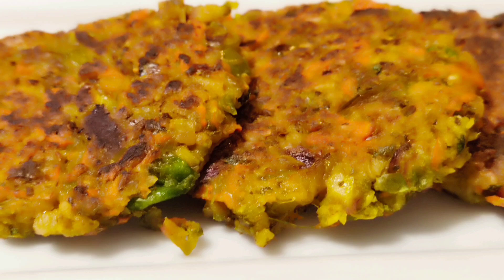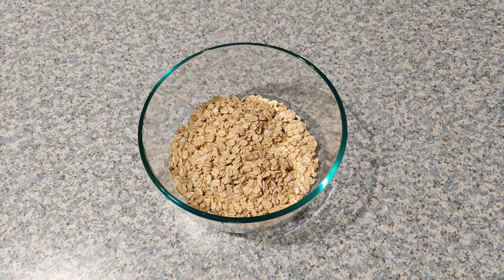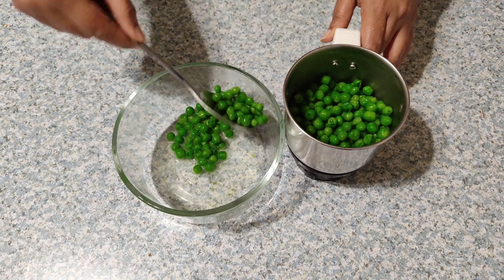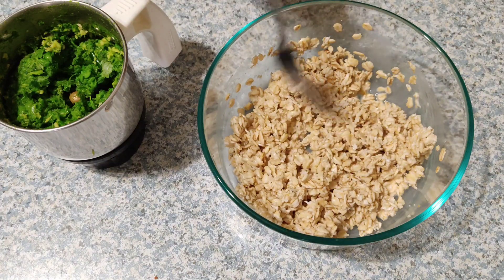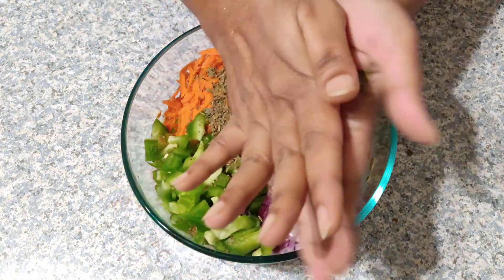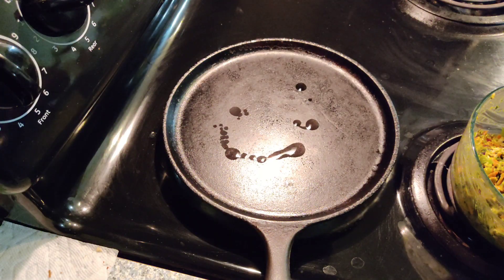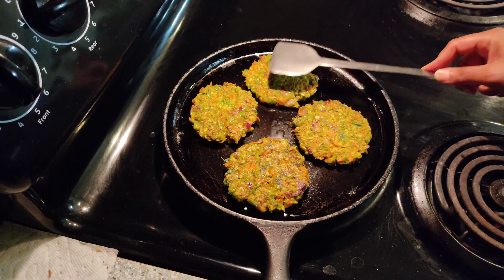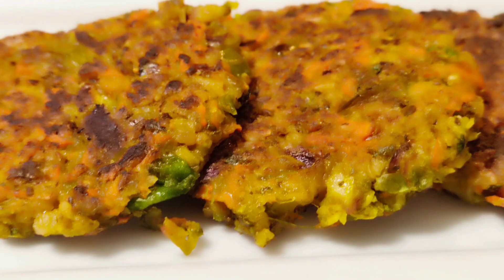Instant Breakfast | winter recipe for weight loss, PCOS, diabetes|Instant gluten free breakfast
Hey guys here am sharing the recipe for instant healthy breakfast that is gluten free, vegan diabetic friendly... This is also suitable for all ages and moreover kids will definitely enjoy this tasty breakfast..

Ingredients
1 cup green peas
1 cup oats
1 cup grated carrot
1/2 cup bell pepper
1 medium sized onion
1/2 tsp cumin seeds
1/2 tsp carrom seeds
1tbsp kasoori methi
1/4 tsp turmeric powder
1/4 tsp red chilli powder
1/2 amchoor/dry mango powder